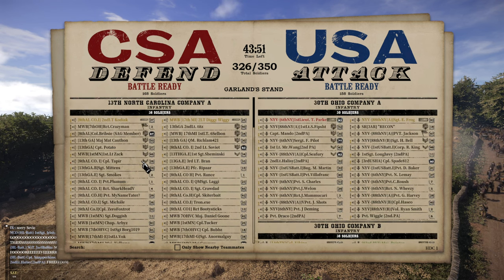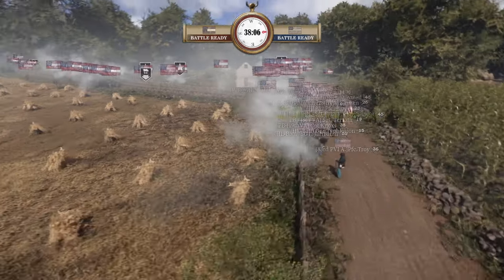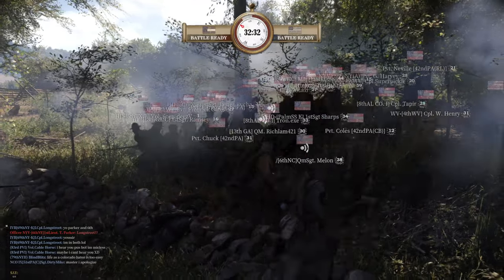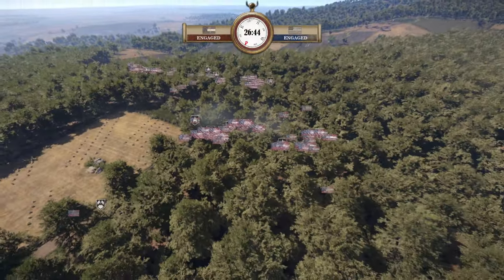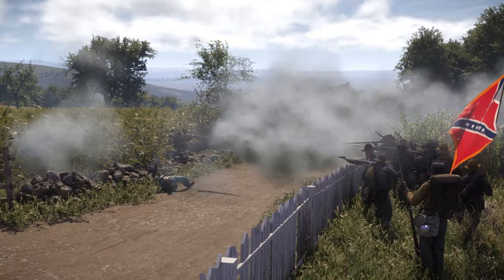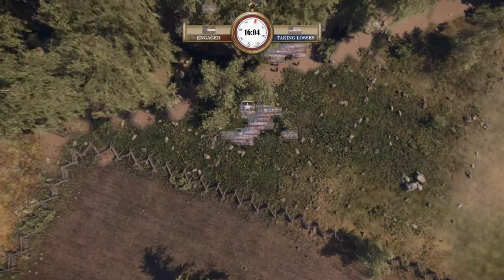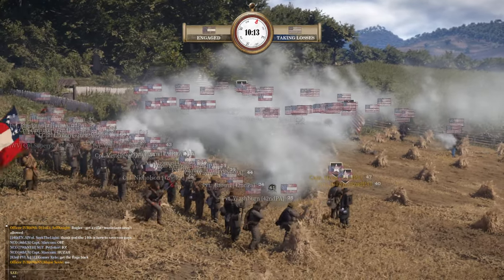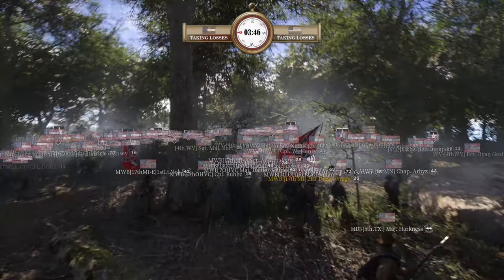War of Rights | House Divided Campaign | Map 2 Garland’s Stand | 9/7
Tokens: IVB Attacks 8th AL (TN)

USA: 42nd PA / HD / 19th IN / 20th NY / 6th NC / 4th WV / 79th NYH / MWB / 13th GA / 8th AL
CSA: IVB / HL / 83rd / IX Corps / PB / NYV / SR / 14th TN / 2nd PA

Unit Discords:
USA: